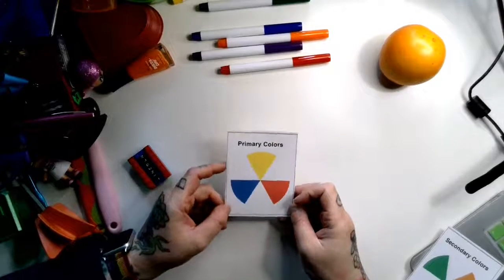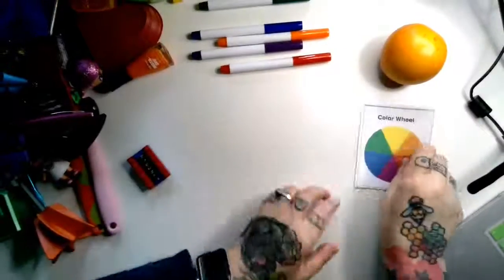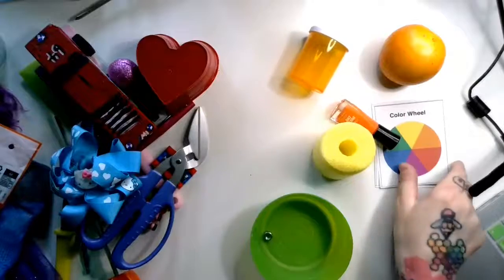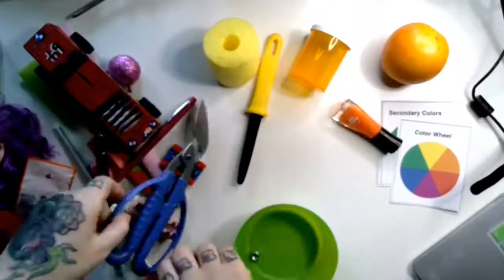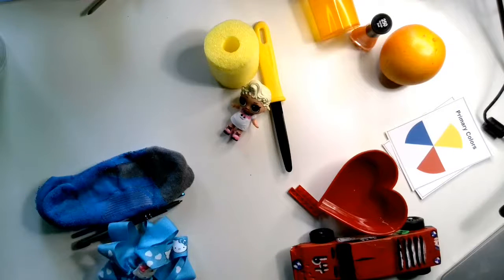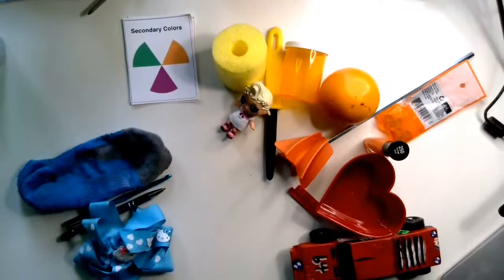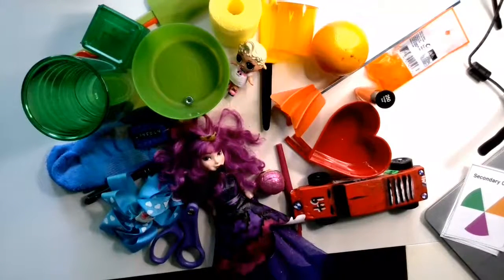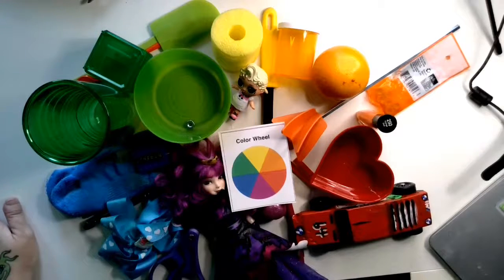Homemade Color Wheels!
Ok students! Here is a simple video demonstrating how to make a color wheel from items you find around the house!